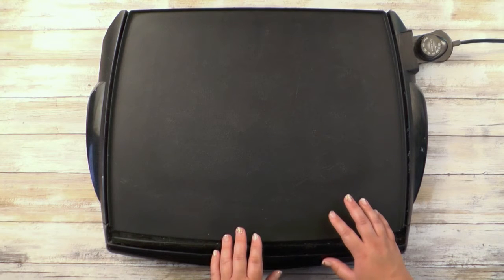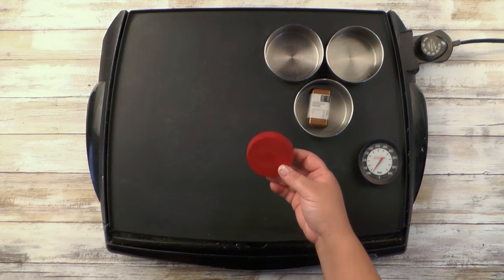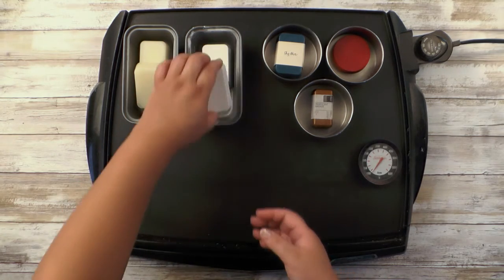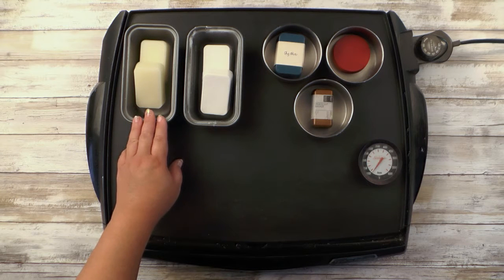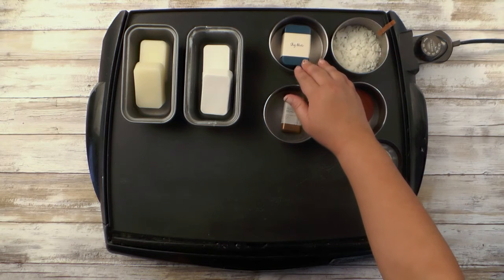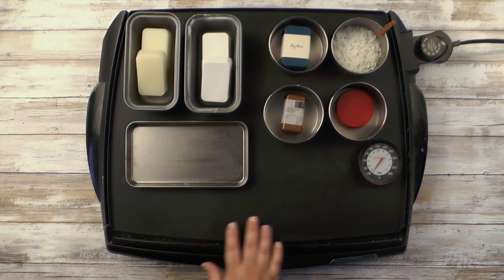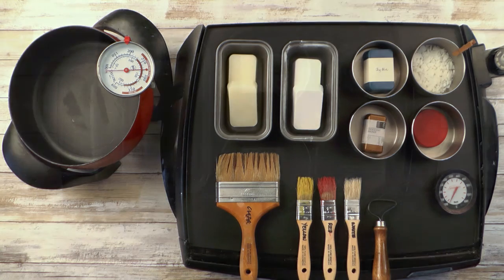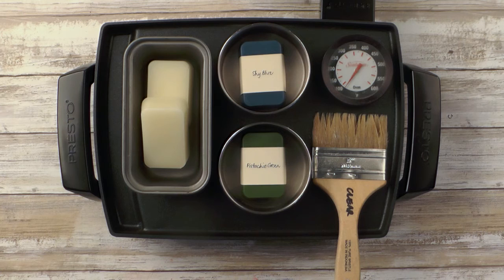Setting Up Your Encaustic Palette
To work with encaustic, we need a heated palette to melt our paints and medium to a workable liquid and to maintain them in their molten state while we paint. I'm going to show you how you can setup your encaustic heated palette so you can start working with encaustic.

Product Links:

large electric griddle (working surface area: 19" x 15")

mini electric griddle (working surface area: 10.5" x 8.5")

flat thermometer (use with your electric griddle)

electric skillet (useful for melting large volumes of medium or paint and for making encaustic medium)

clip-on thermometer (use with your electric skillet)